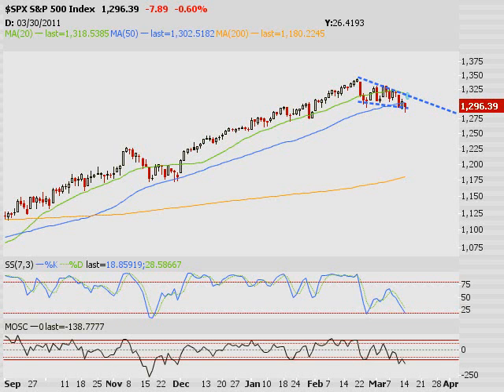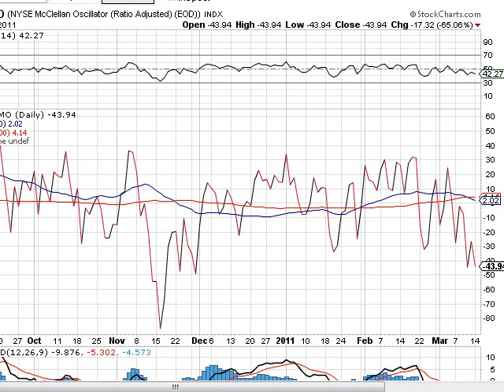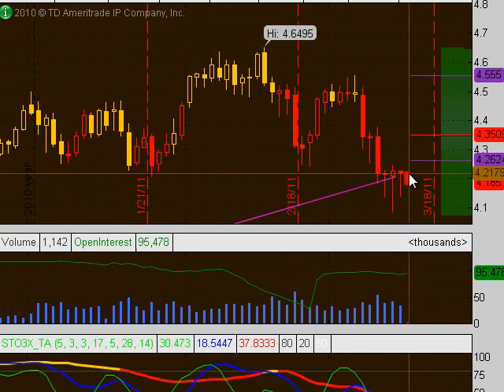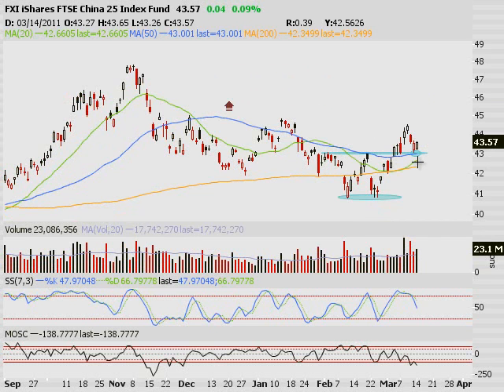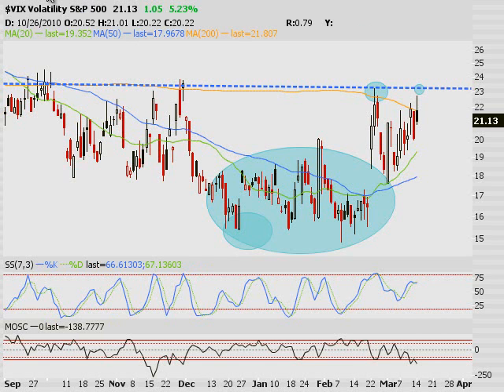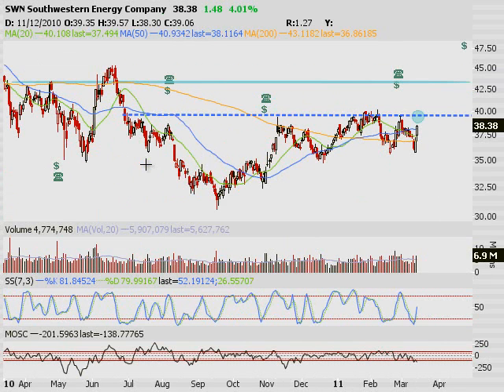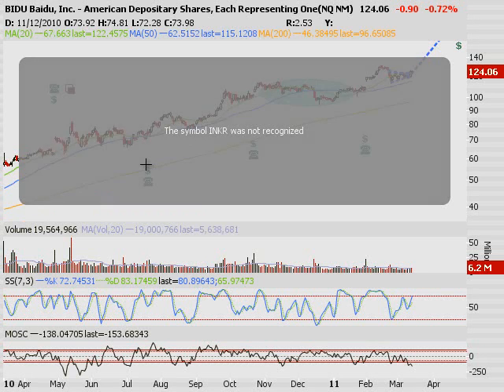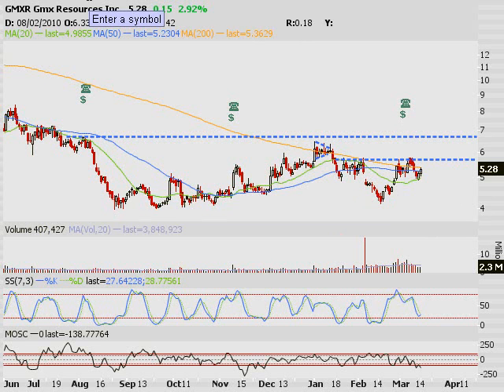TRADING ADDICTS: Market Wrap 03/14/2011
"Why are people surprised that 80% of children under 5 use the internet? That's the age demographic I'm aiming for in my videos."